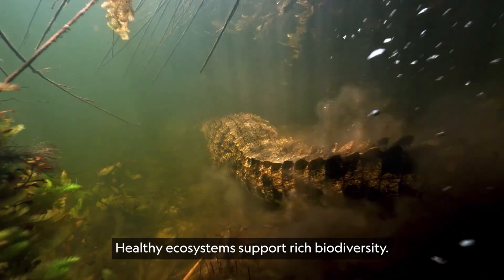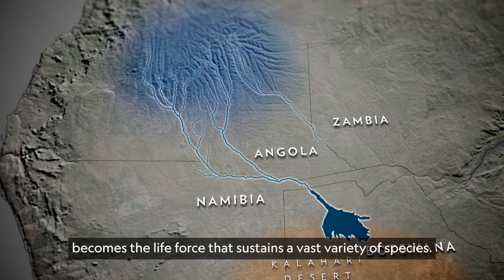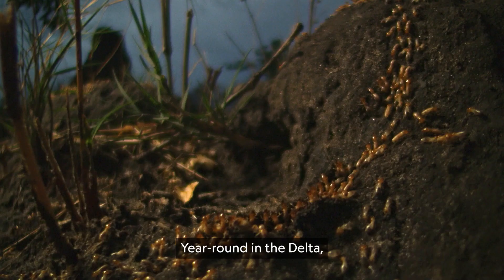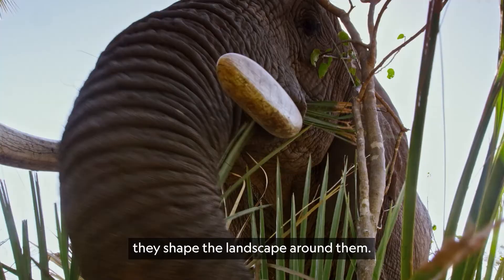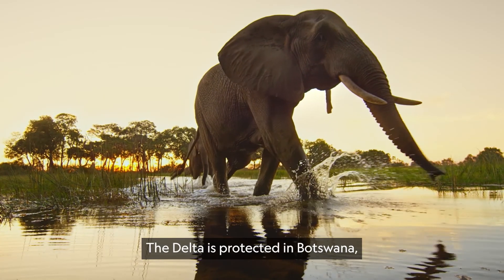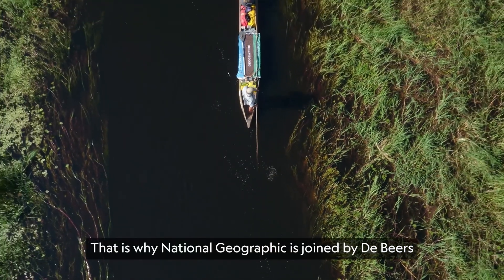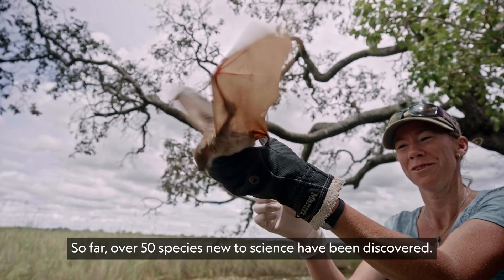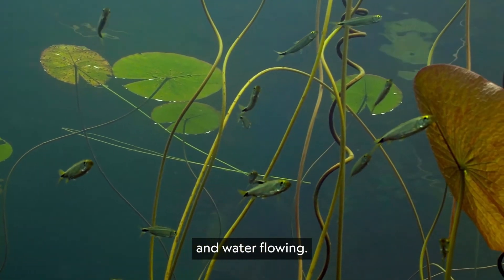Okavango Eternal - Biodiversity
Wildlife abundance in southern Africa’s Okavango Delta is a rarity across the world – but its source waters are vulnerable to the effects of deforestation, climate change and unchecked commercial agriculture, threatening to throw the wider ecosystem out of balance.

To help protect the Delta’s precious water, we are joining National Geographic in their research and conservation work across the greater Okavango Basin.

Through OkavangoEternal we aim to not only secure protection of the region’s unique biodiversity, but also support the creation of sustainable livelihoods and help fund the training and ongoing research of local scientists and students.